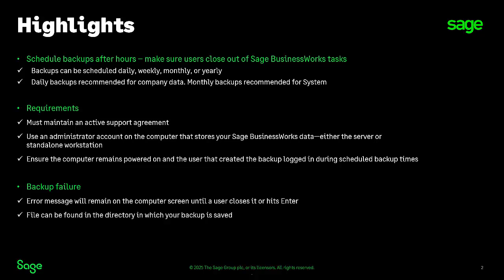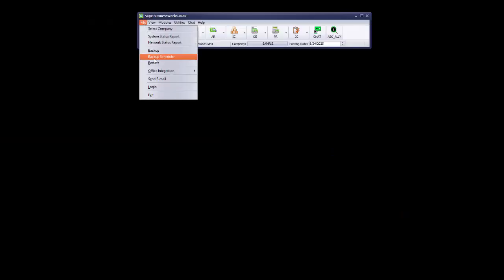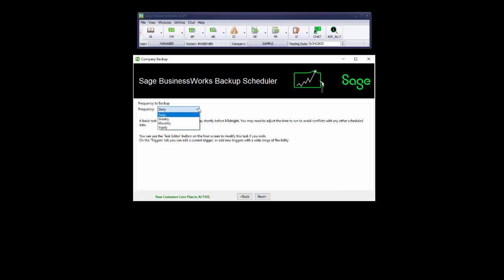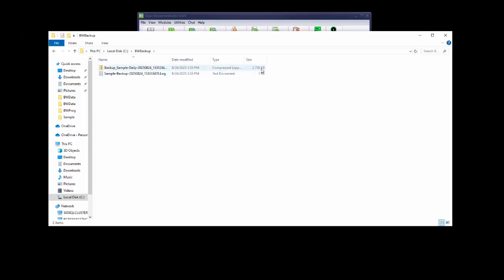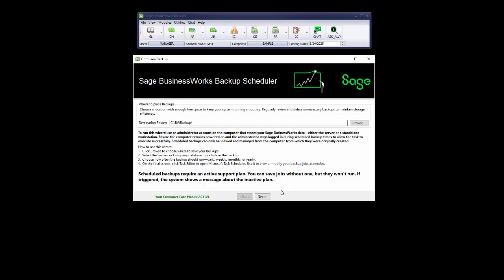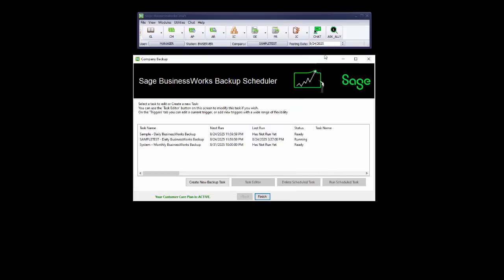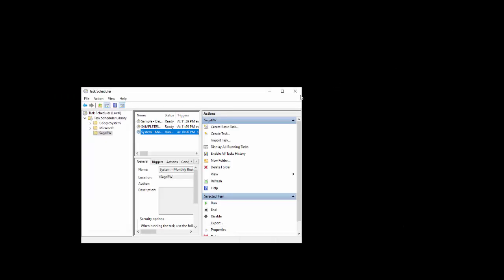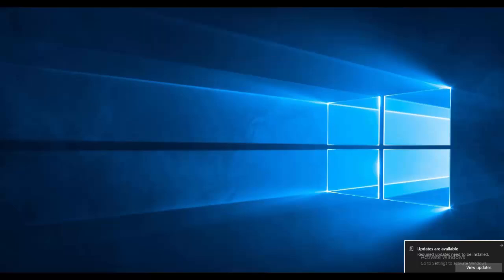Sage BusinessWorks Version - Automatic Scheduled Backup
You asked, we delivered! Sage BusinessWorks Version 2025 introduces Automatic Scheduled Backups — a game-changing feature designed to keep your data safe without lifting a finger.
In this video, we’ll walk you through:
✅ How to set up your scheduled backups
✅ Tips to customize it for your workflow
✅ Troubleshooting common issues like a pro
Don’t miss out — hit play and make your backup worries a thing of the past!